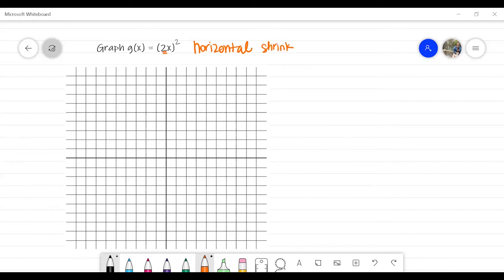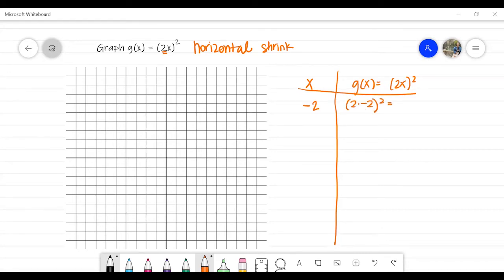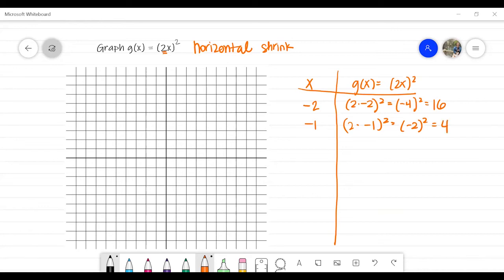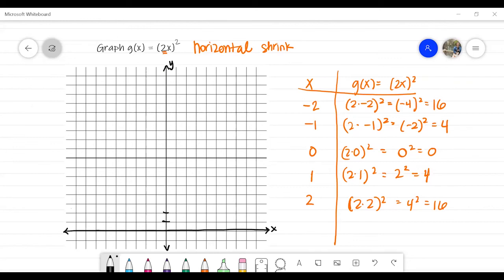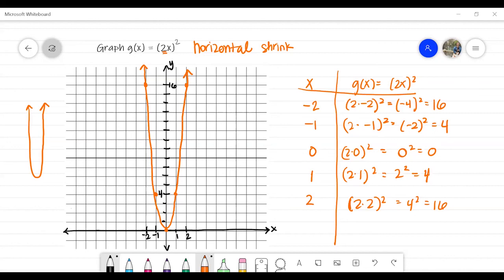Math 102: Graph a function with a horizontal stretch (notes)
College Algebra: Graph functions with transformations (notes)